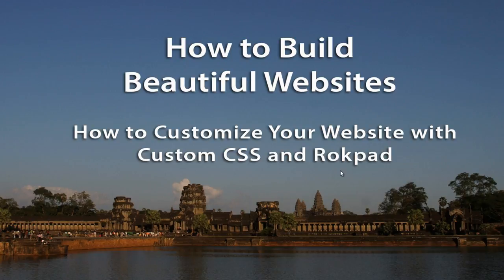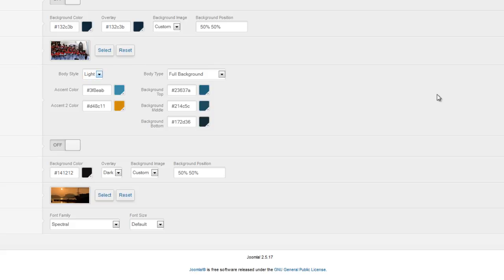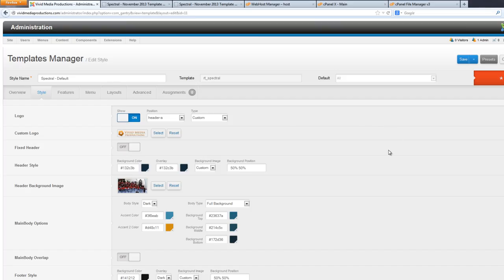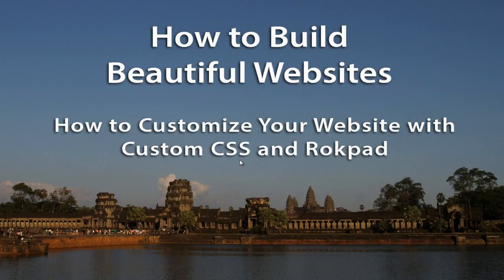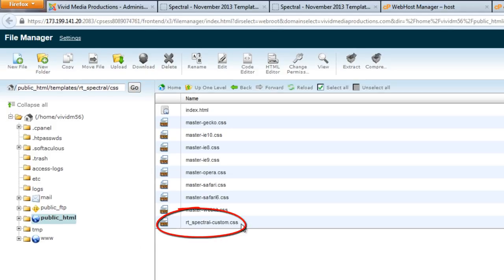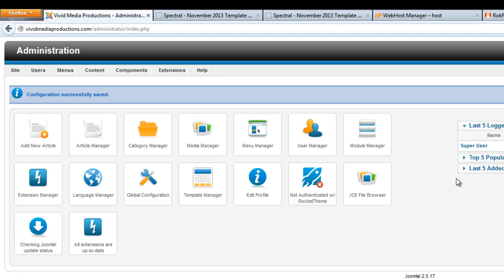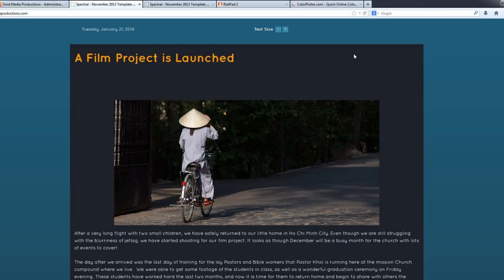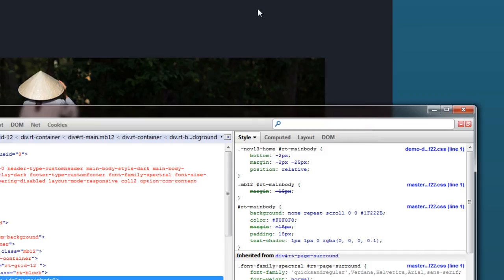How to Build Beautiful Websites with Joomla and Rocket Theme Templates - Part 10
In this tutorial we will show how you can make specific changes to your site that will bring customization to items and details that cannot be customized in the Template Manger.  Using the RokPad 2 extension of Rocket Theme we will show you how you can quickly, easily make sweeping changes to your entire site by adding a few lines of code into a special Custom CSS file that works with the Rocket Theme Templates.  Using this system, all of your customization that you make to your site will survive the installation of a new updated release of the template that you are working with.  Learn how to make custom changes to your Rocket Theme Joomla template that will save you hours of work down the road!